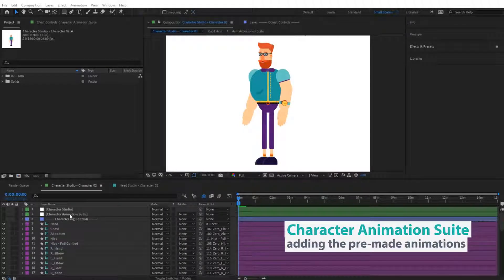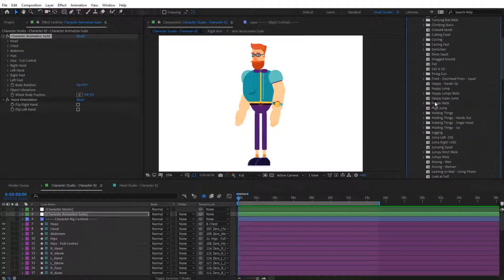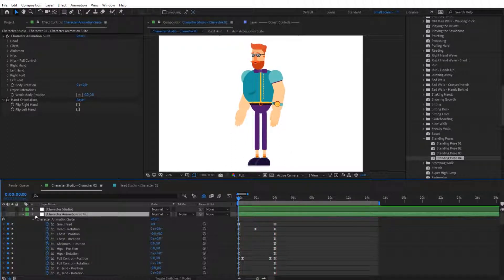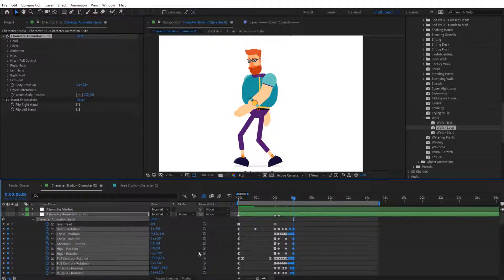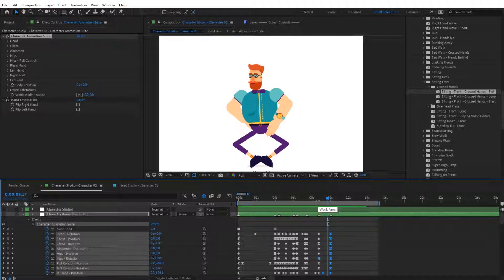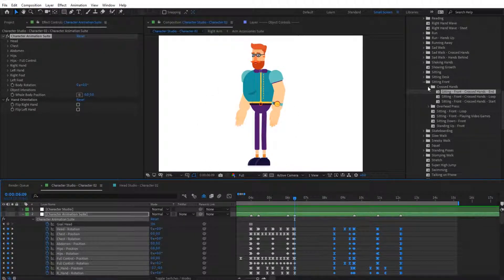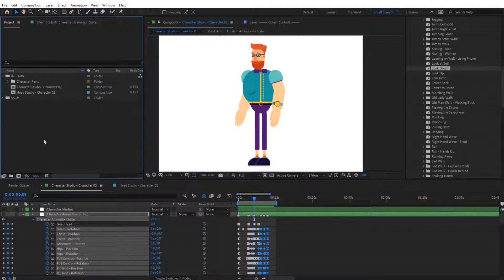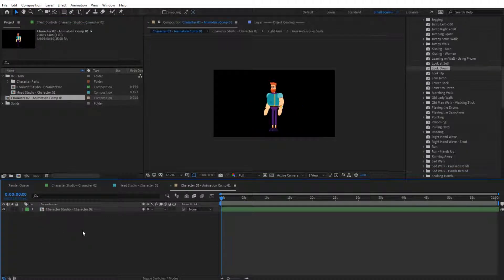09 Character Animation Suite - Adding the pre-made animations